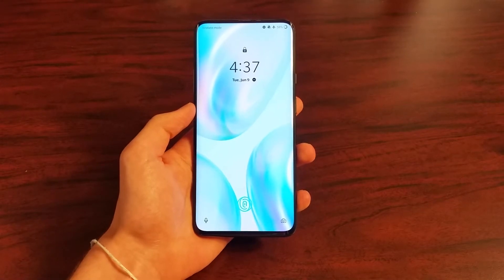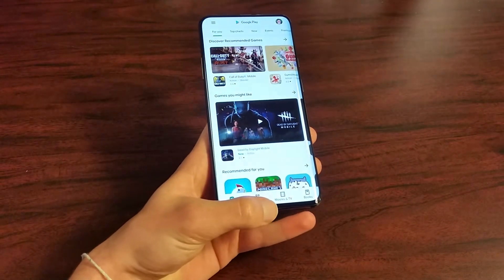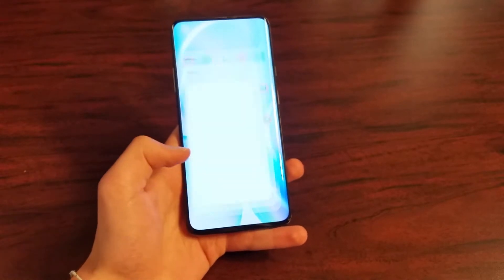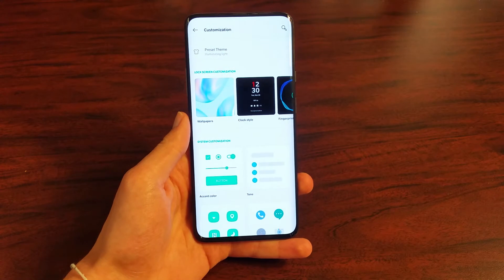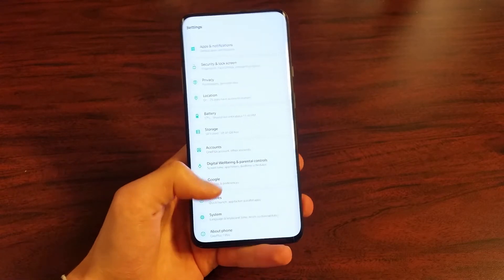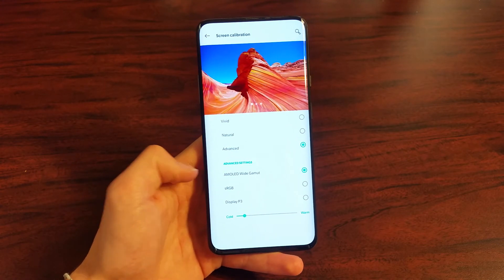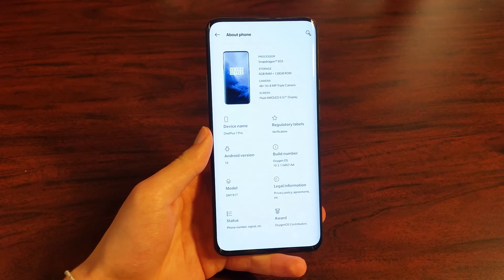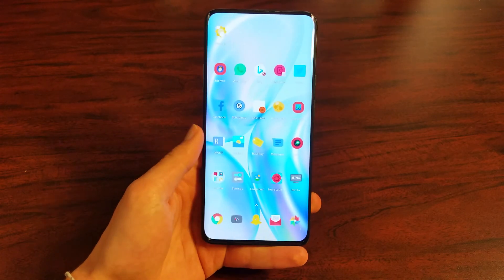OnePlus 7 Pro in 2020